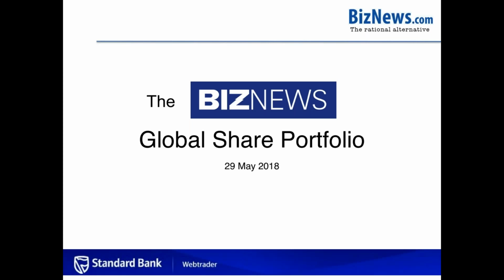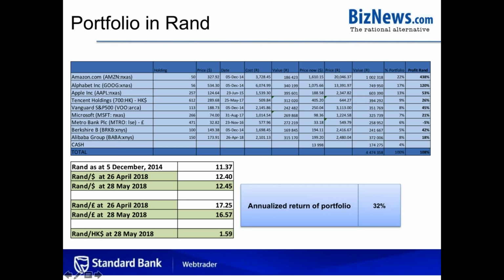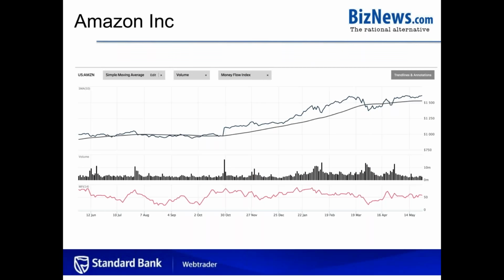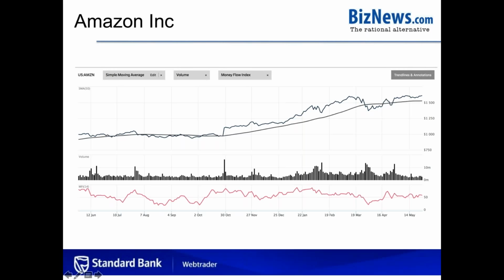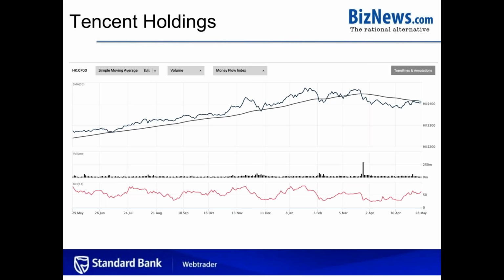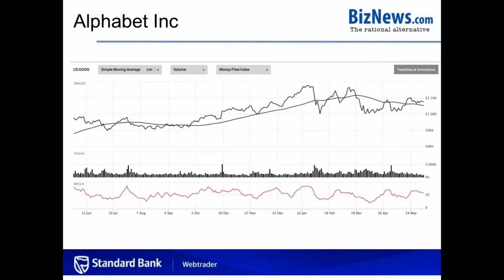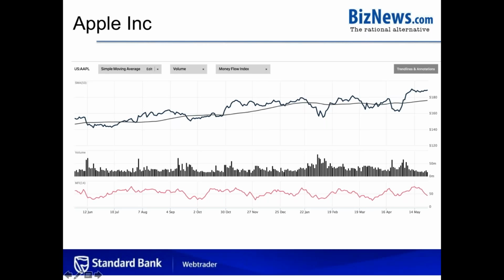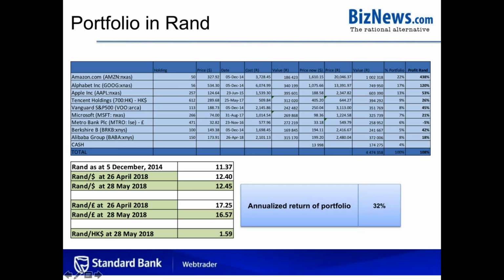From the Archives: Webinar May 2018 - Markets decide to ignore Trump tweets, global portfolio up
JOHANNESBURG - The Global Portfolio found a second wind in May with seven of the nine holdings experiencing material gains and the other two level pegging. As a result, the value of the portfolio rose $25 000 from its April level to a new peak of $358,180, a 24% gain on May 2017. In Rand terms, the portfolio is now worth R4.47m, up from R3.73m in May 2017. Annualised growth since the launch in December 2014 is 32%. A major feature of the past month has been the US stock market’s growing disdain for erratic news flow from the White House. Investors now appear to be ignoring statements from the Trump Administration. As a result of the many retractions and backdowns from some outrageous initial positions, the market is now interpreting Trump’s statements as negotiating positions, rather than expressions of policy. The portfolio received a dividend of $187.61 on its stake in Apple, which declared a 73c a share quarterly dividend, up from the 63c paid in the previous four quarters. This receipt increased the cash holding to $13,998. No other changes were made to the portfolio, whose members Amazon, Microsoft and Alphabet were included in the Morgan Stanley Top 30 stocks for 2018. - Alec Hogg